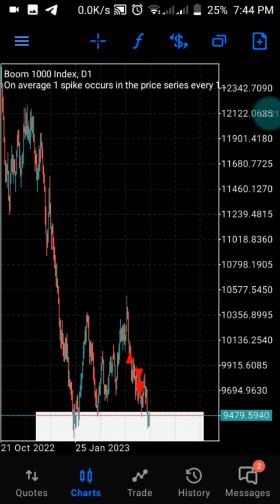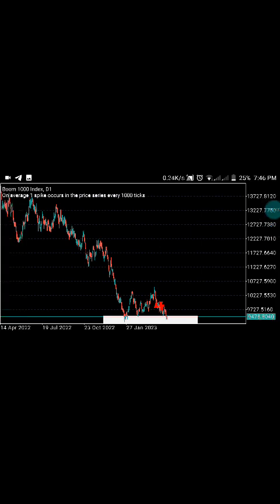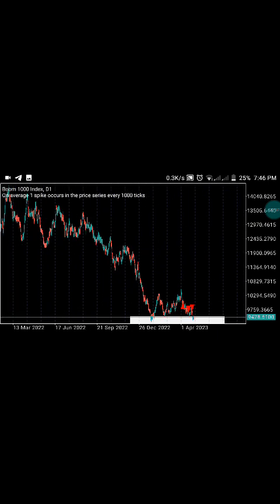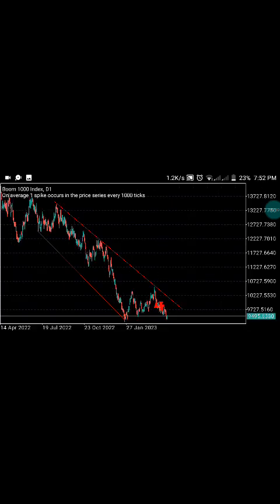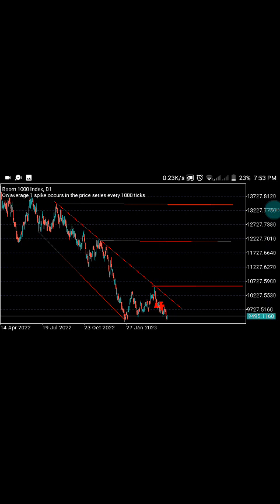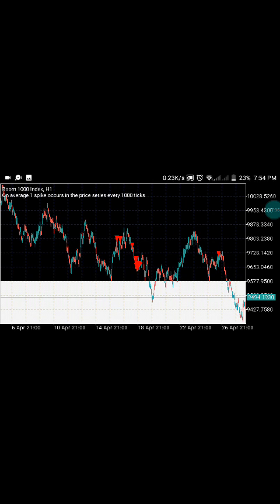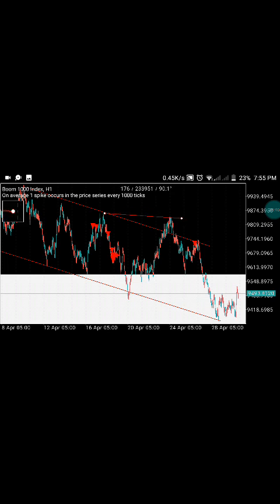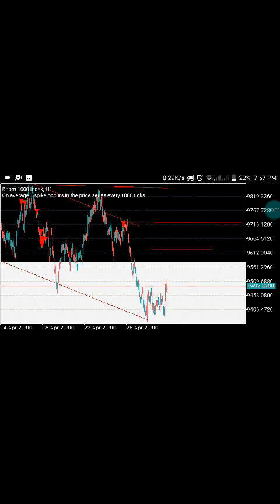Trade With Your Phone Using Boom Index Analysis And Best Strategy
In this video, we'll be focusing on the Boom Index, a popular synthetic index used for trading on certain platforms. We'll be analyzing the index using various indicators and chart patterns to help us identify potential trading opportunities and maximize our profits.

Telgram Admin: @peedrey

First, we'll examine the overall trend of the index using moving averages and trend lines. Then, we'll analyze key support and resistance levels and look for potential breakouts or bounces.

Finally, we'll use chart patterns such as triangles, flags, and head and shoulders to spot potential price patterns that could lead to profitable trading opportunities.

But we won't just stop there. We'll also discuss the best trading strategies to use when trading the Boom Index. We'll cover different approaches such as trend following, counter-trend trading, and range trading.

By the end of this video, you'll have a better understanding of how to perform a technical analysis on the Boom Index and be equipped with the best trading strategies to use in order to maximize your profits.